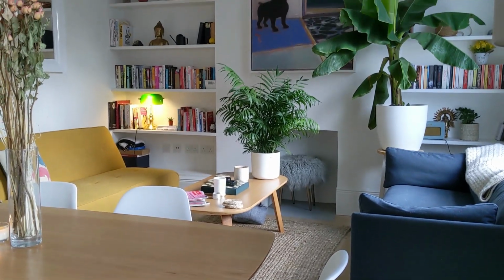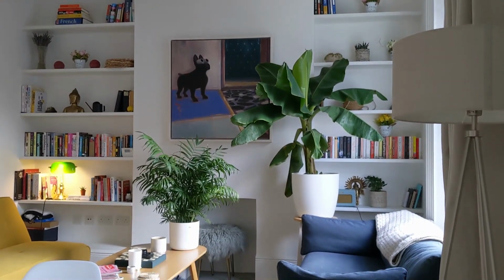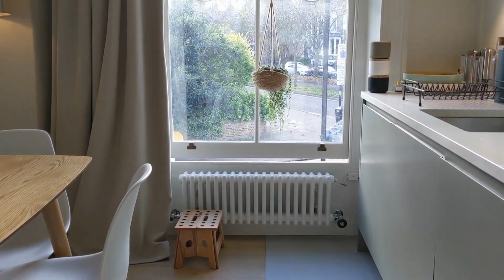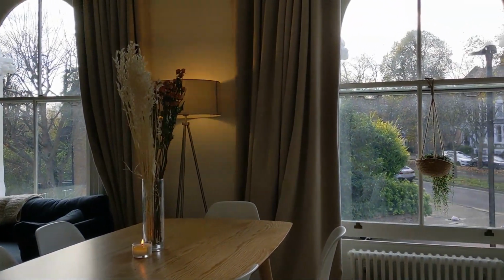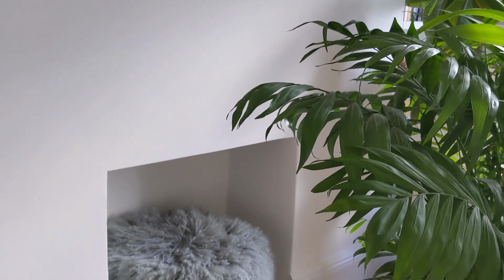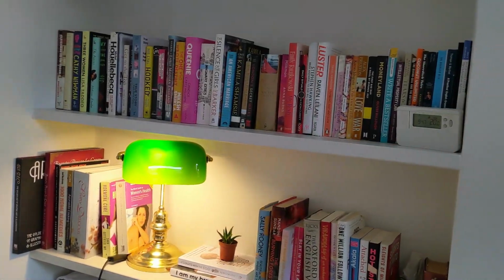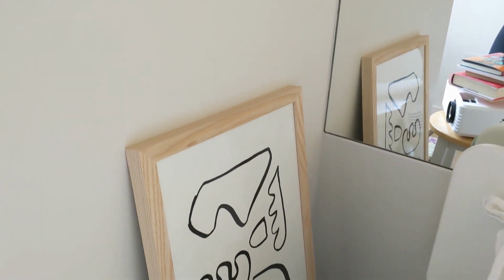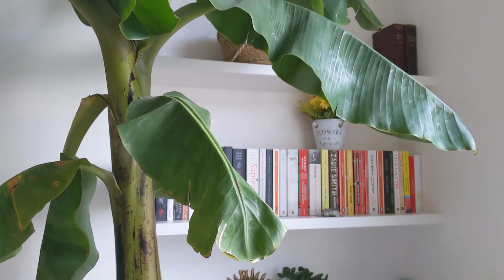Bohemian Style North London Flat I Interior Design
Sit back and relax as my dear friend Elleana takes us on a tour through her wonderful Bohemian style North London flat. Elleana's home is a perfect reflection of her eclectic personality and an excellent example of how a small space, when designed correctly, can become a stylish entertainment area as well as a cosy nest for her and her pup Nipsy.

The layout of the flat was designed by talented architect Pablo Sanchez - Lopez @psl.design